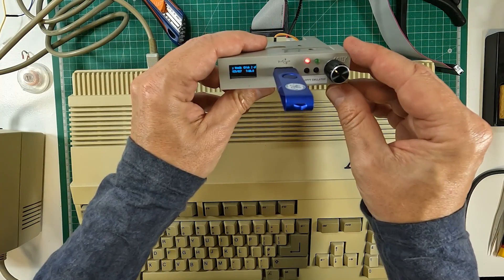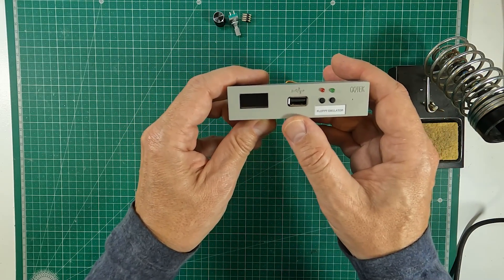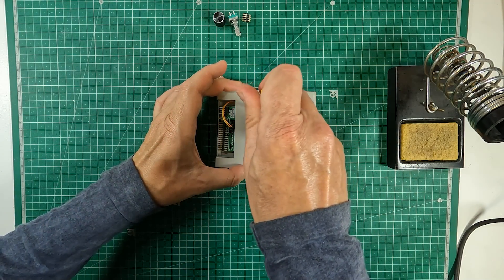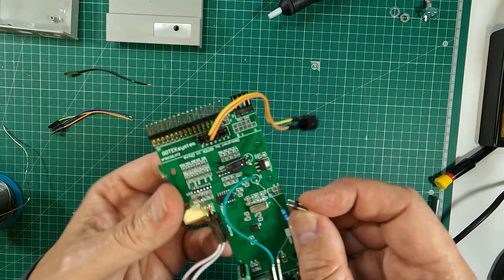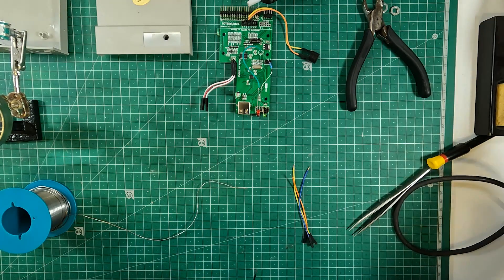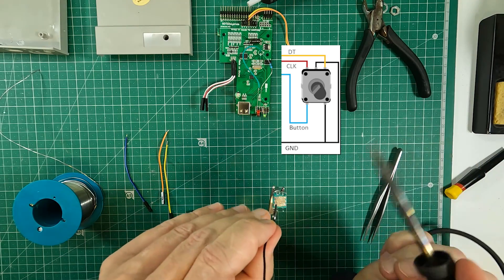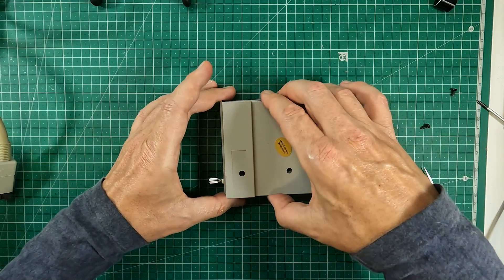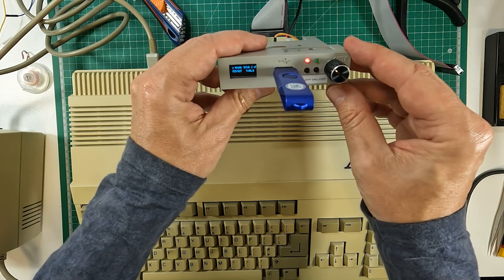Adding a Rotary Encoder to my Gotek Drive (SFRKC30.AT2)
In this video I'm going to add a Rotary Encoder to my Gotek Drive to be used on my Amiga 500.
This mod is applicable to Gotek drive revision SFRKC30.AT2.
Recorded with a GoPro Hero 10.
Come and say hello!